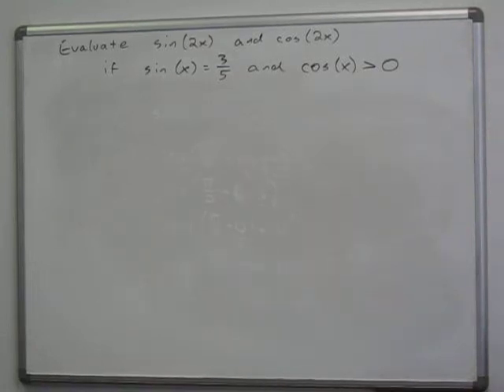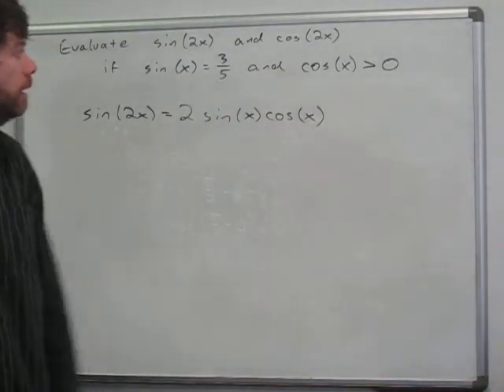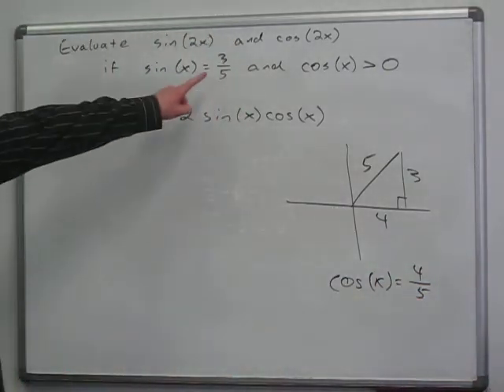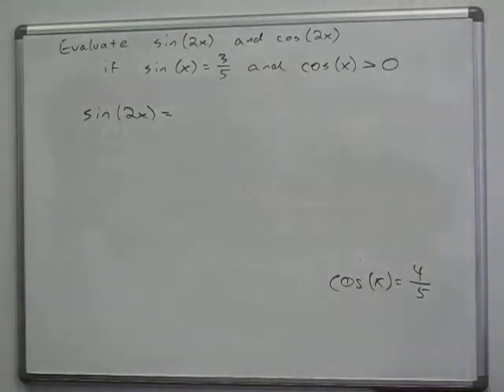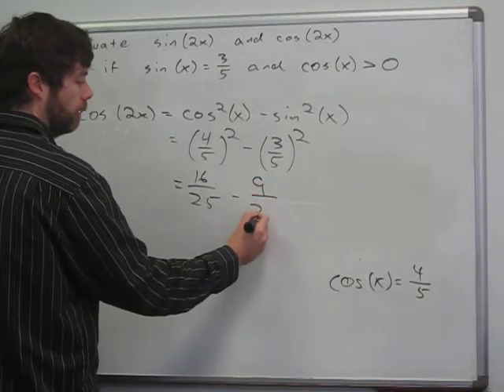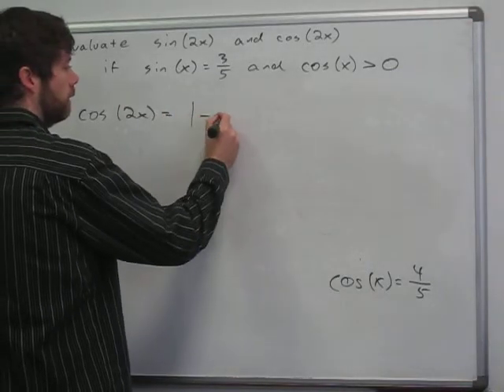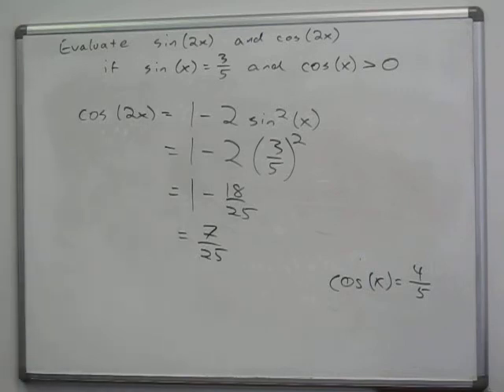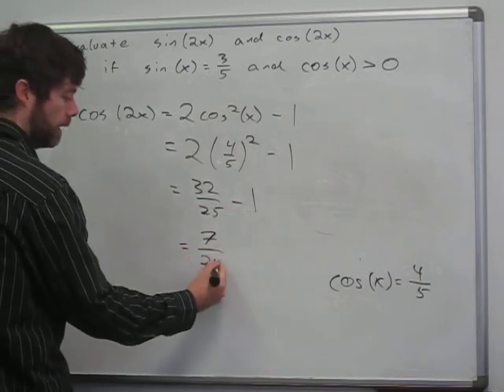Trigonometry - Double Angle and Half Angle Formulas (1)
In this video we work an example using the formulas for the double angle of sine and cosine.